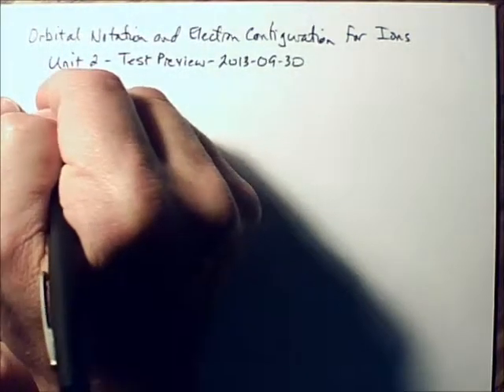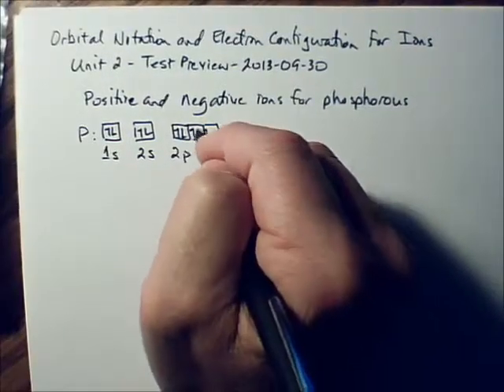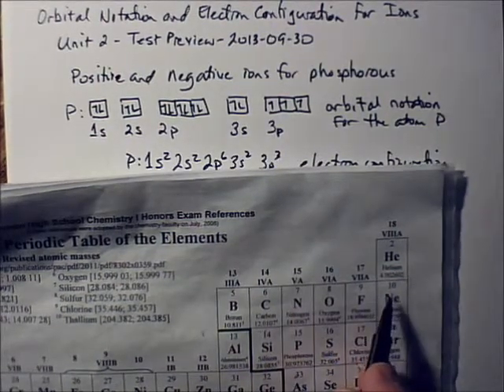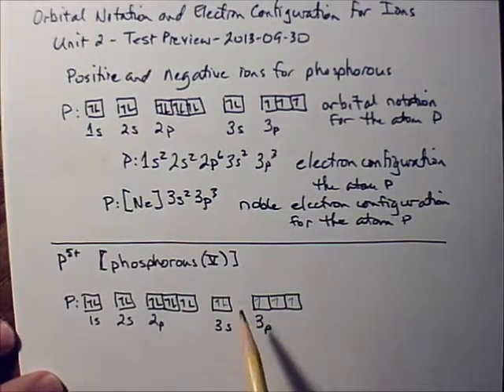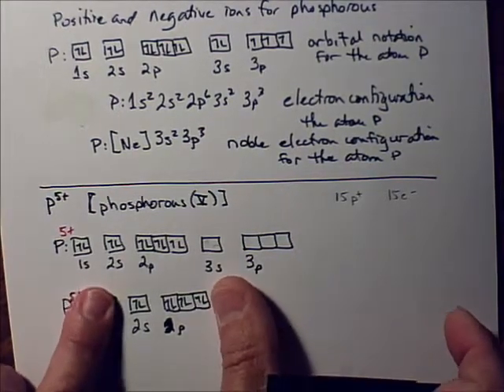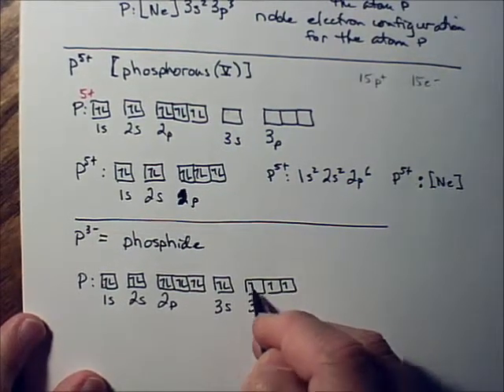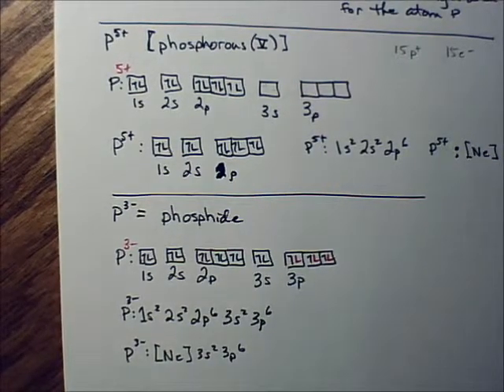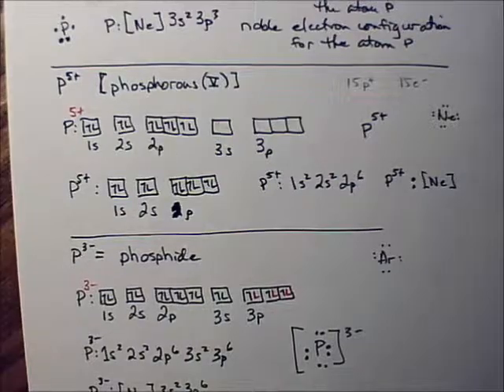Orbital Notation Electron Configuration Electron Dot Notation Ions